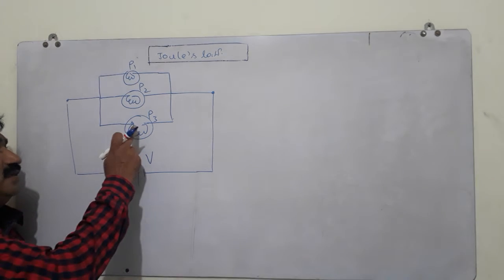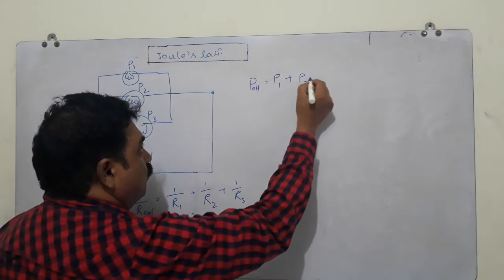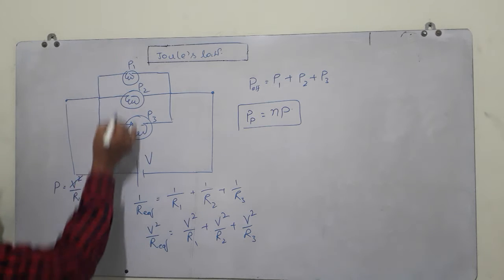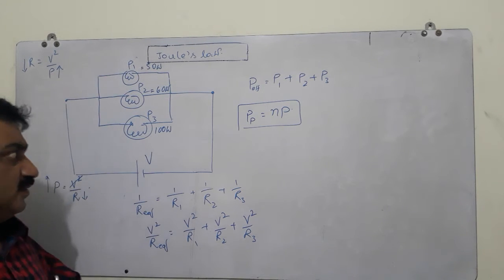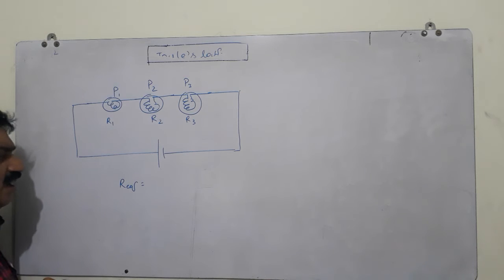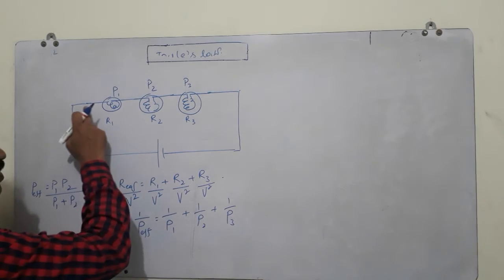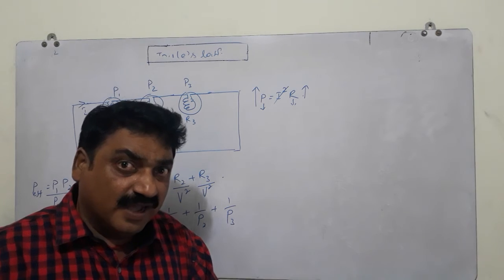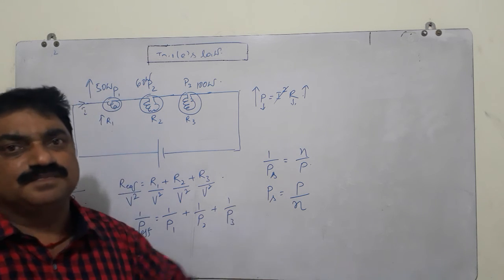Thermal effect of electric current part1B